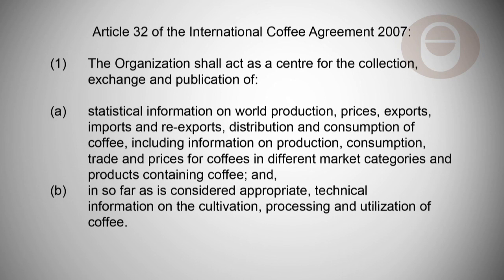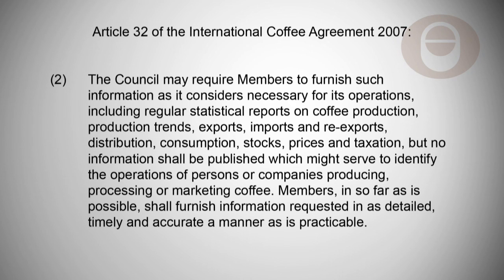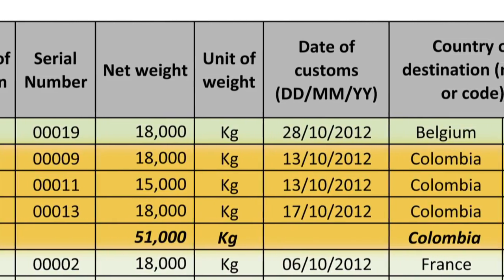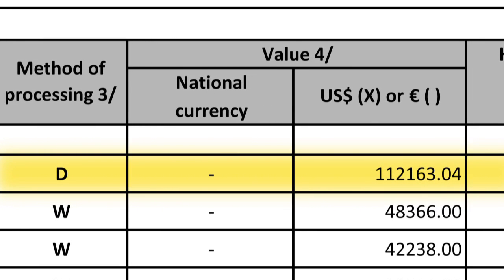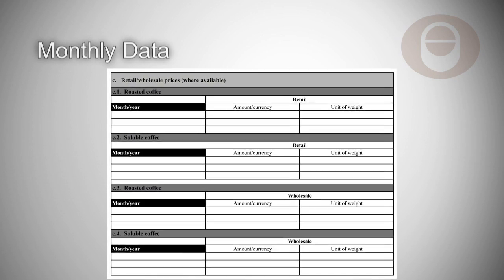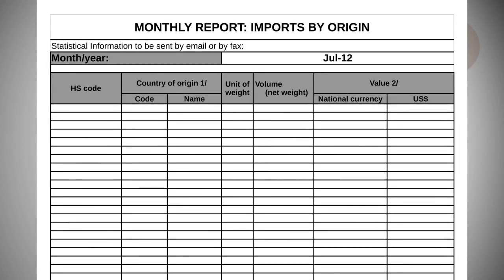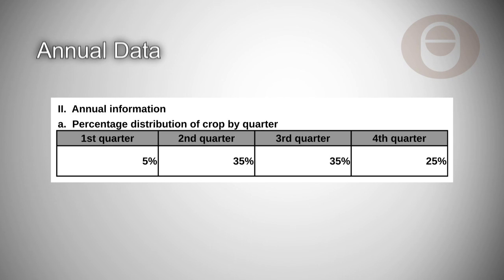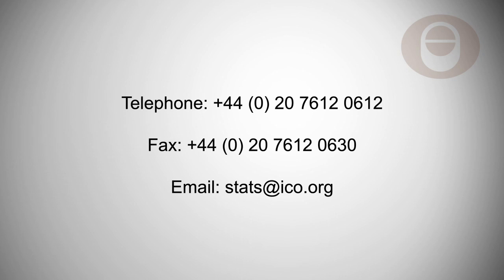Guide: Statistical Reports (English) - ICC 102-10